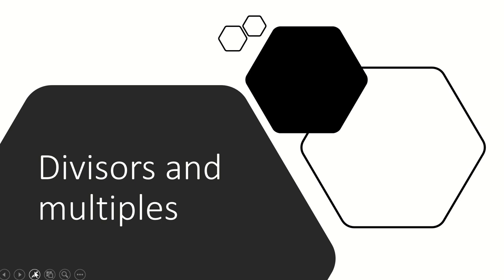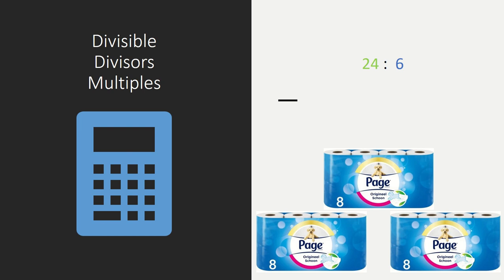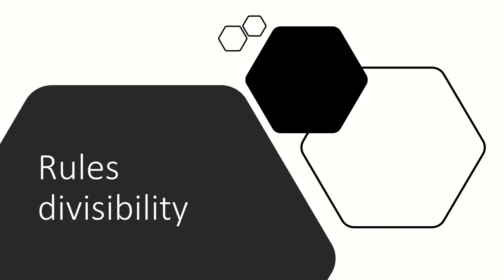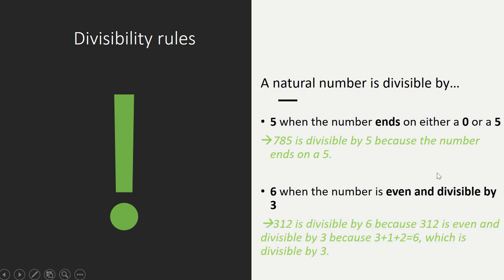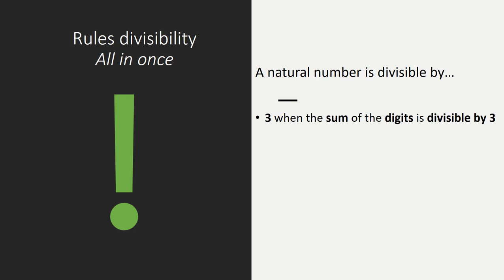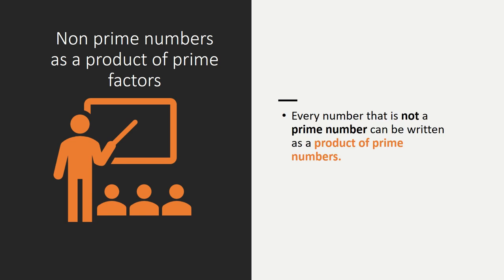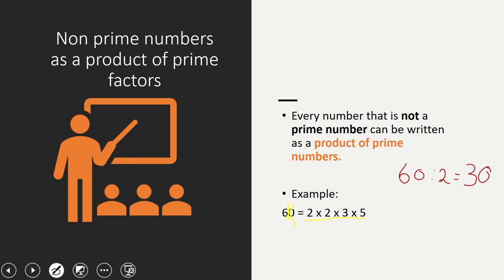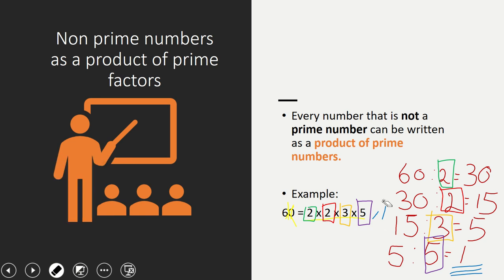Properties of numbers | Divisibility rules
In this video you will learn everything about the divisibility rules